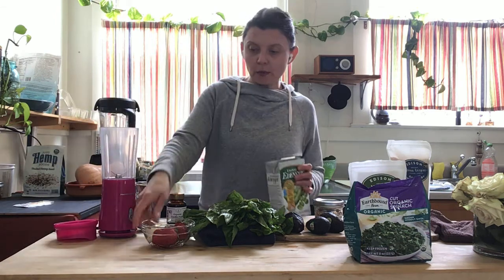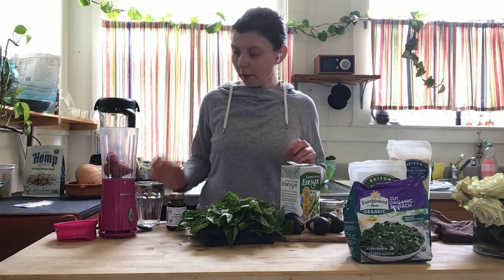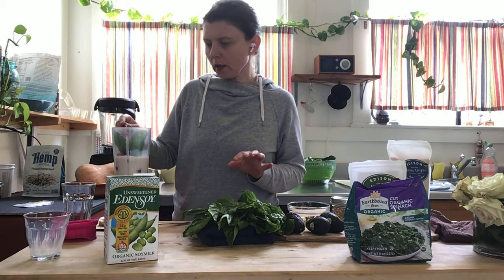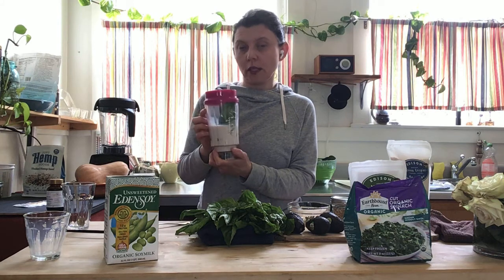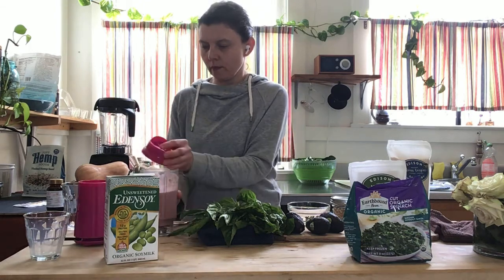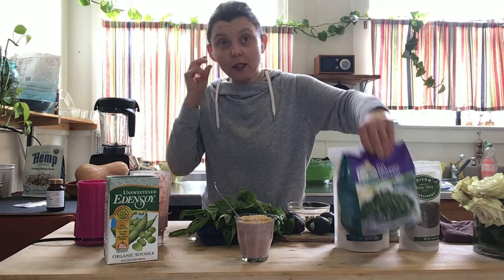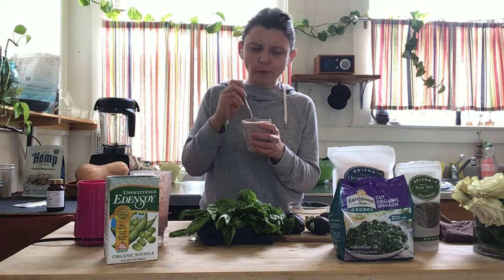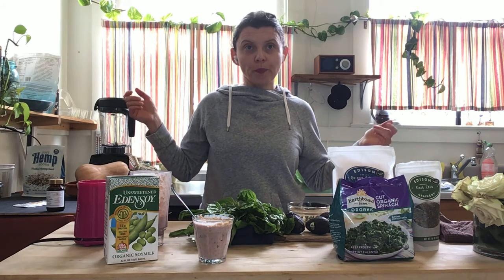Strawberry Milk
Hi everyone, welcome back to Quick and Delish, today I will be making a quick and delicious snack!  This strawberry milk is so easy to make and it makes a great snack or breakfast item. You can add so many things to add more fiber like chia seeds, quinoa crisps, or my homemade cereal. There are many ways to use strawberries and one way is to make strawberry milk! This recipe is so easy to make and it is so delish! It is both flavorful and colorful. I hope you enjoyed my tips  and it makes your life a little easier I hope you like the ideas and tips I give you and let me know if they help you by commenting down below. Hope you enjoy this recipe and share with me your version of this snack. Thank you!
Ingredients
🍓5-6 Strawberries
🥛8 oz. milk of choice, I use unsweetened soy milk
1/8 teaspoon vanilla extract

Optional:
2 Basil leaves
Spinach

Tips:
-Add chia seeds, quinoa crisps, cereal for more fiber and crunch
GET A FREE SNEAK PEEK TO MY ECOOKBOOK, “QUICK & DELISH BY ALICIA CONNOR” COMING FALL 2020!